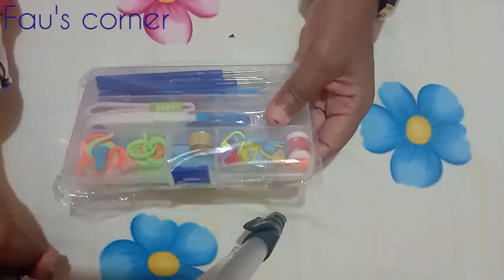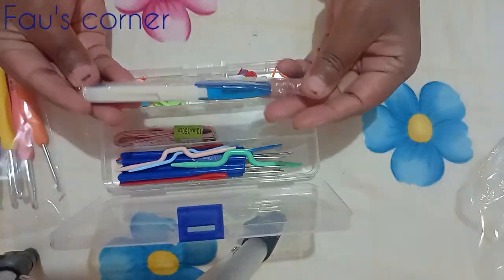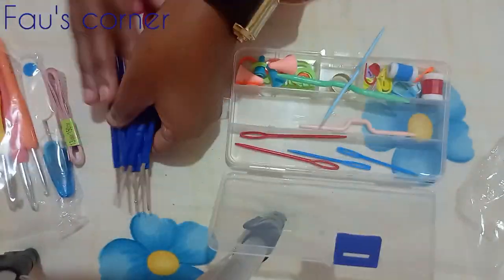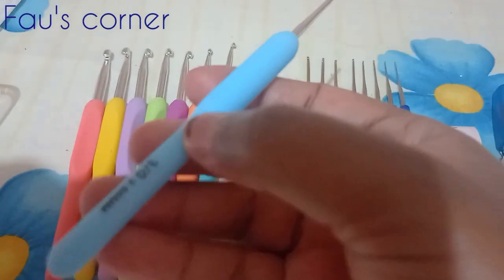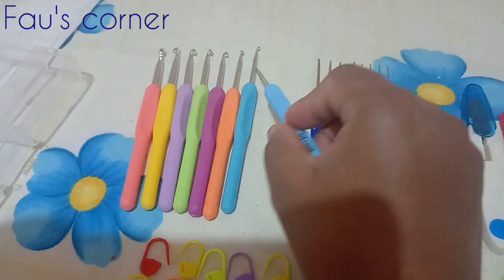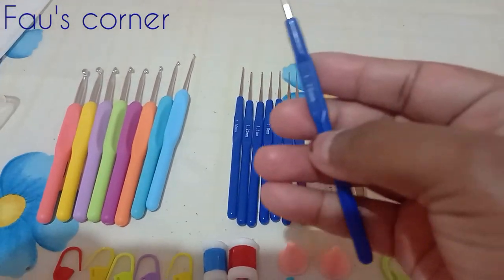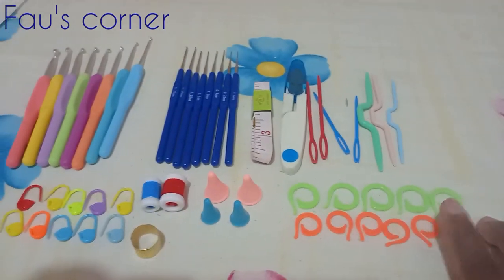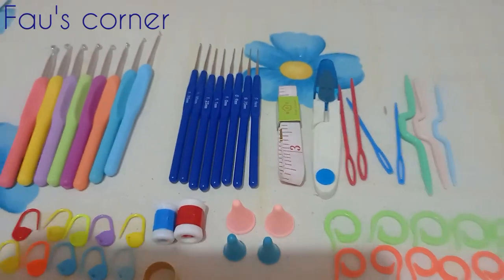unboxing crochet hook set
where to buy the set